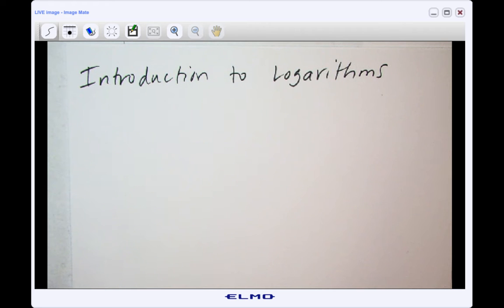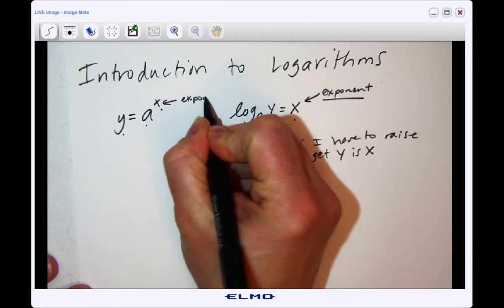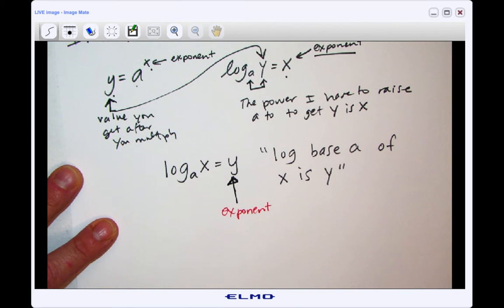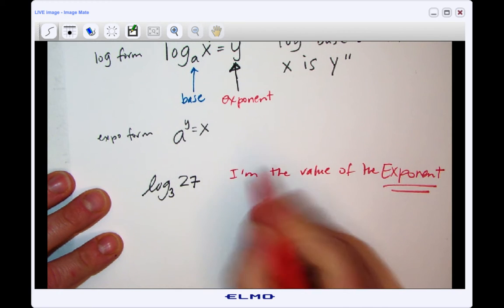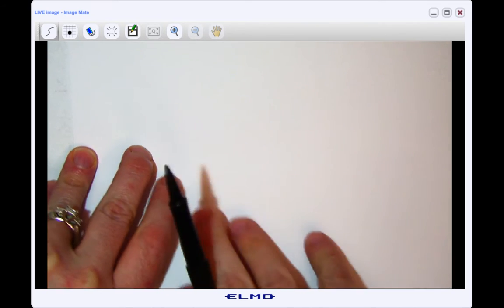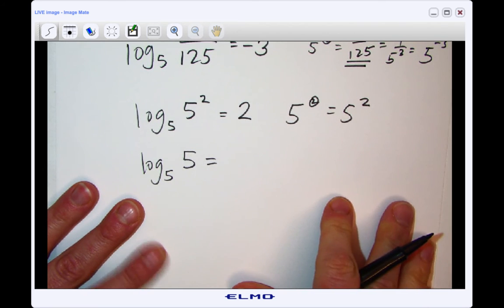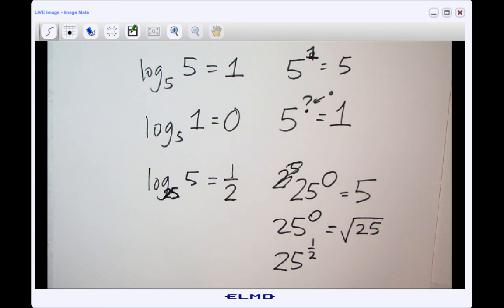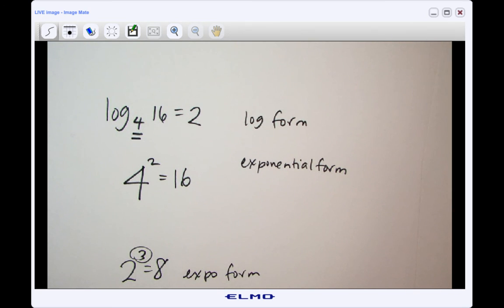Introduction to Logs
Learn what Logarithms are, how to read them, how to evaluate them, and how to rewrite them in exponential form